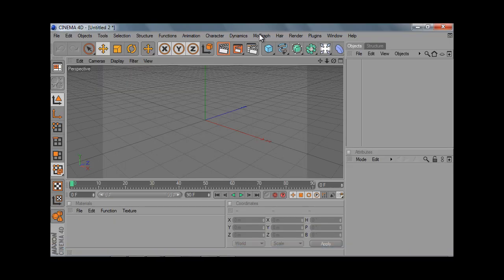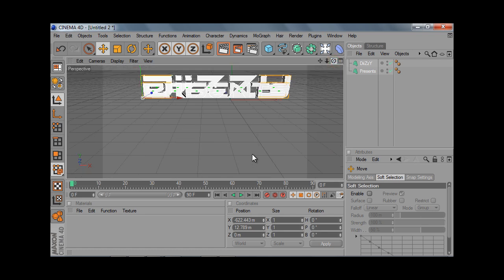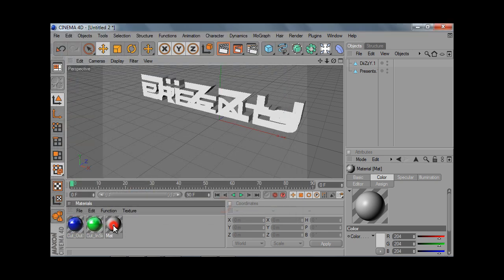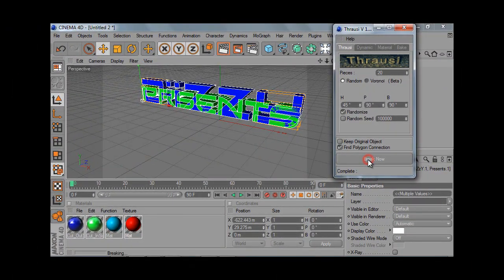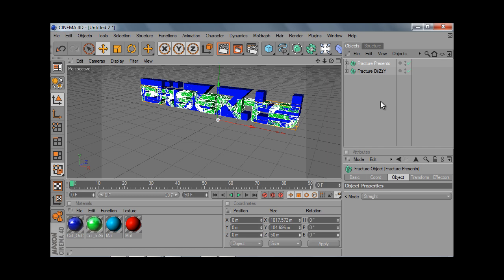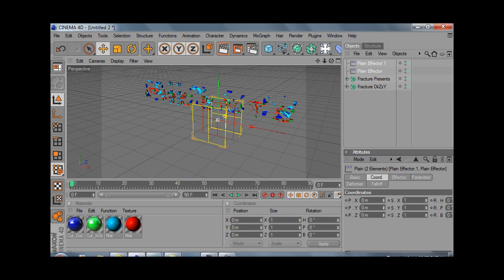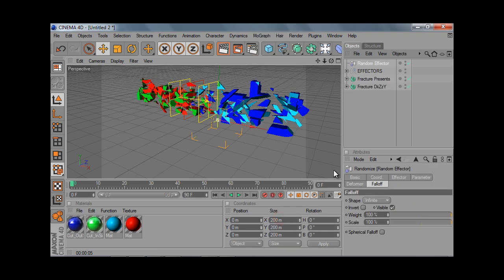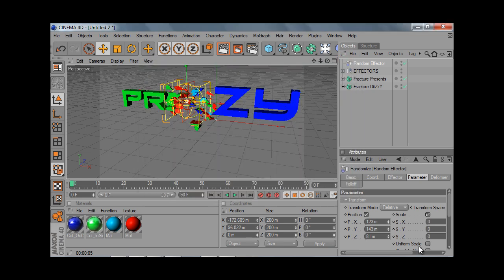c4d youtube tutorial part 1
this is part one of two. it is basically showing you how to use cinema 4d. in tis description i will include the thrausi link:

to obtain cinema 4d, look around on youtube, just search on youtube: "how to get cinema 4d for free and follow the video.

peace